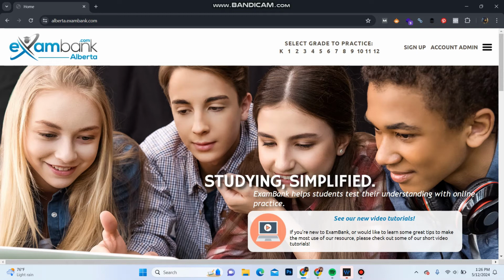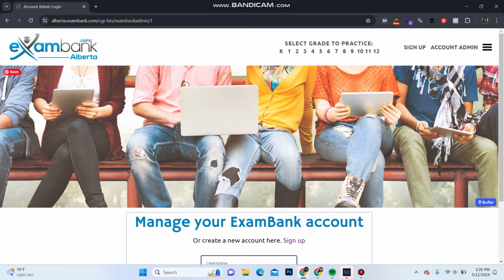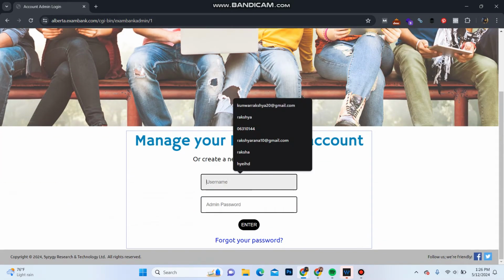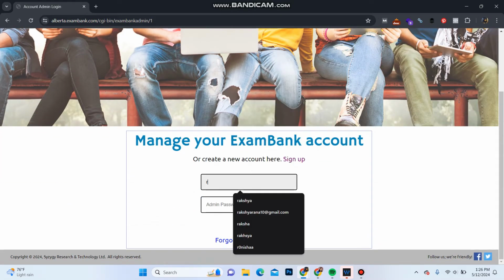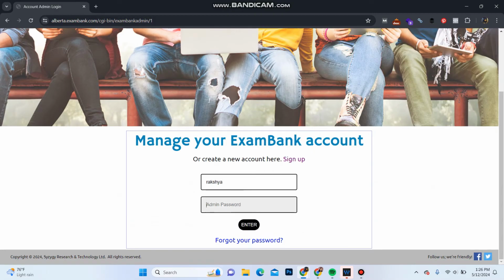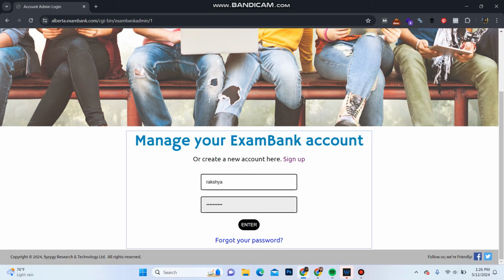How to Login to Exam Bank Account 2024 | Sign Into Exam Bank Account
In this video, we’ll demonstrate how to log in to your Exam Bank account. Follow our instructions to access your account, check your exam schedules, and more. Learn how to navigate the Exam Bank platform effectively to stay on top of your academic commitments.